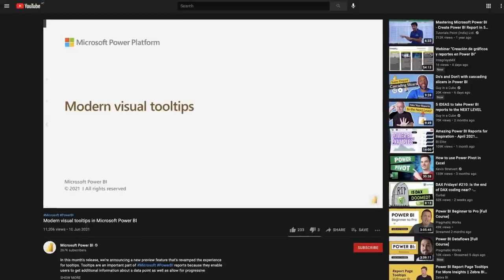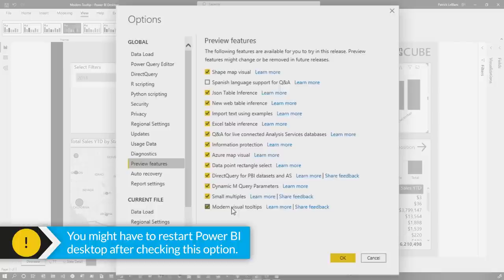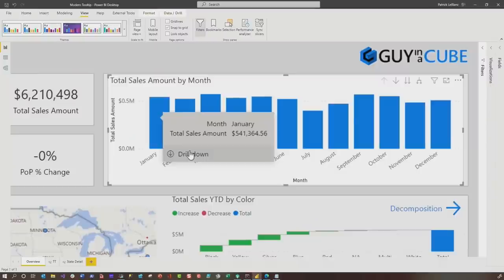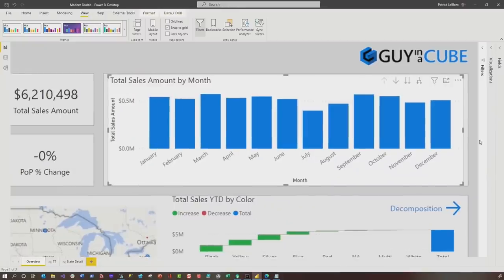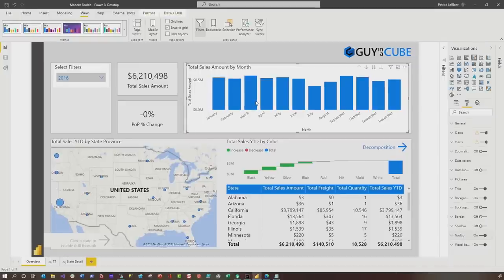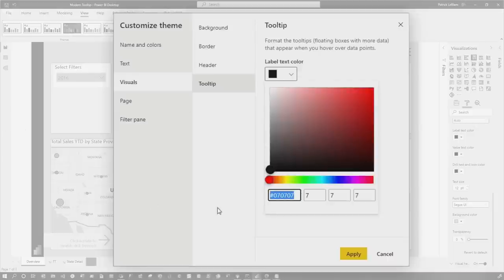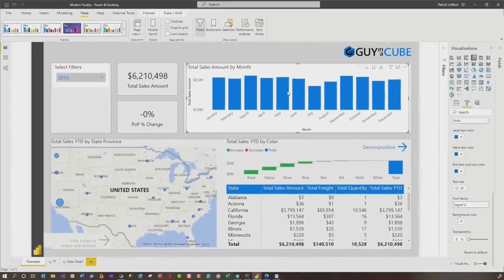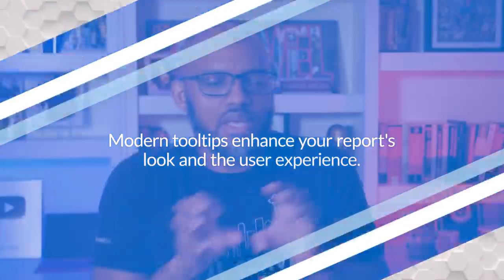Digging into Modern Tooltips with Power BI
Tooltips were updated in a recent Power BI Desktop release. Patrick explores the new modern tooltips to bring you up to speed.